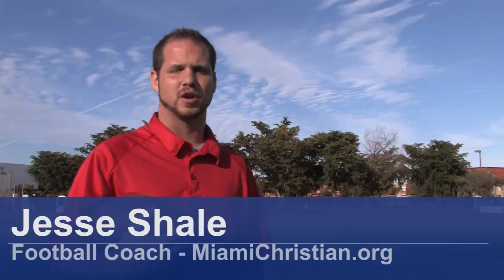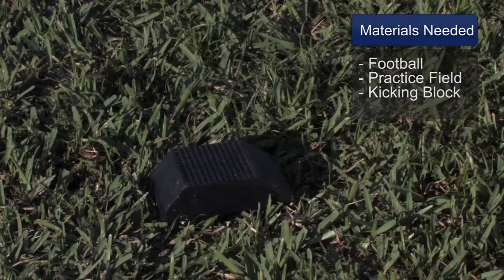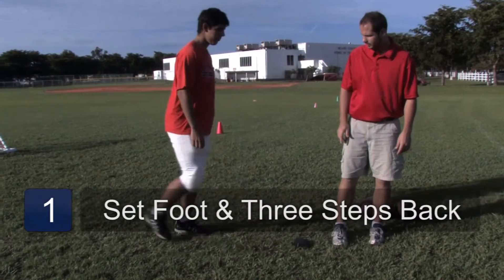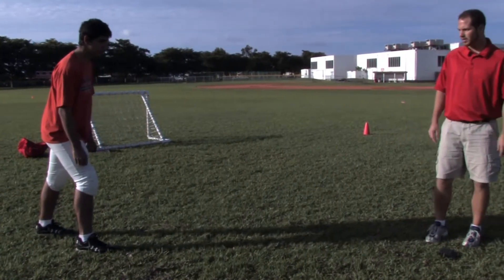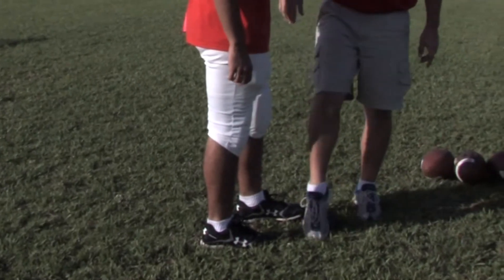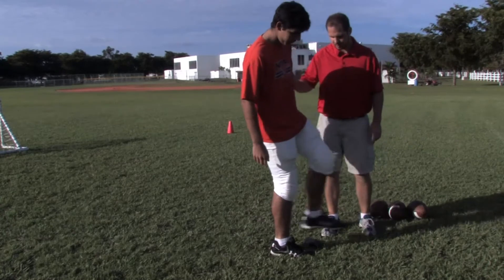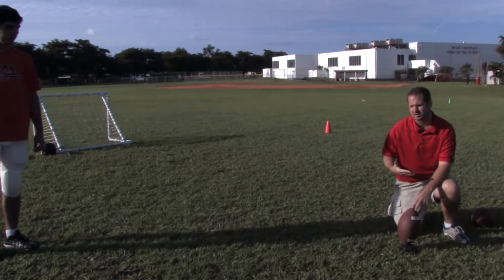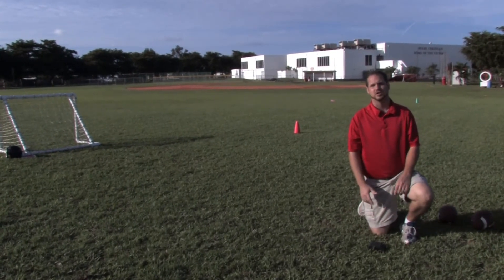Football Tips : How to Kick Field Goals in Football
Kicking field goals in football requires you to work on proper set-up, steps and finishing. Kick field goals with instruction from a head football coach in this free video on football techniques.

Bio: Jesse Shale is the head football coach at Miami Christian School in Miami, Florida.